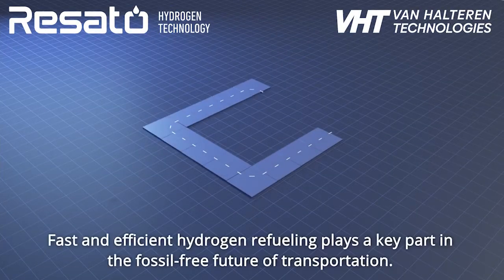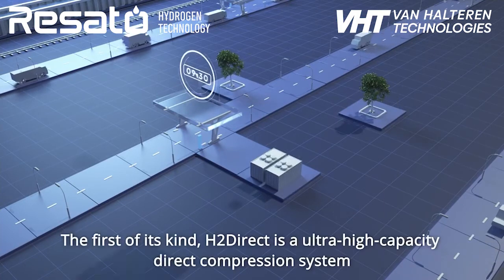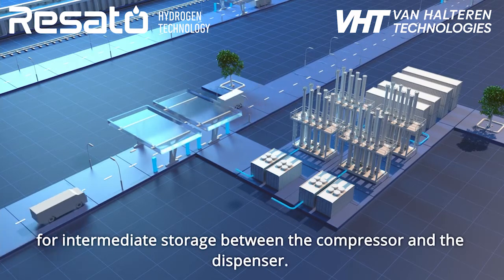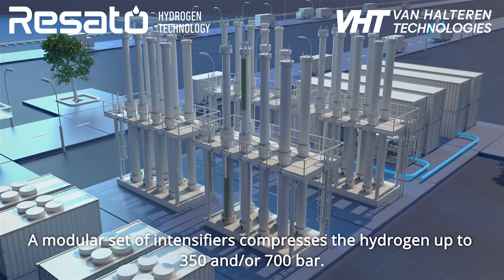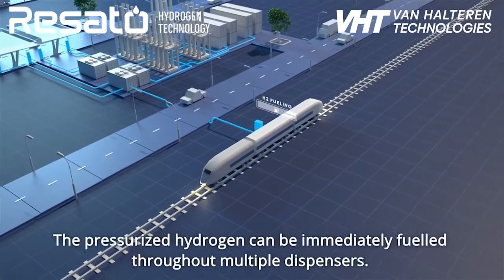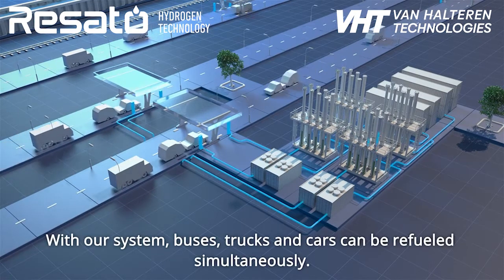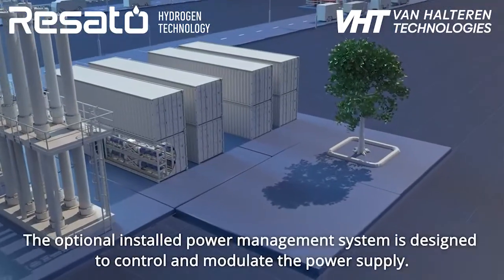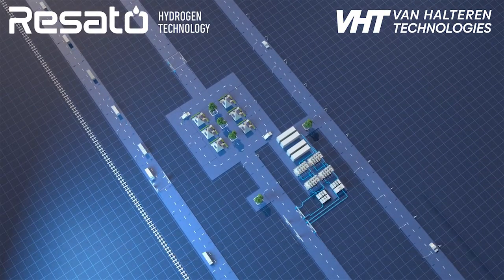Hydrogen Refueling Station Ultra-High Capacity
Fast and efficient hydrogen refueling plays a key part in the fossil-free future of transportation. To get there, we need safe and sustainable ways of storing and compressing hydrogen for refueling. However, pressurized fuel storage tends to be complicated and costly, creating delays between refuels. So, we applied our hydraulics expertise to create a new standard for hydrogen compression.